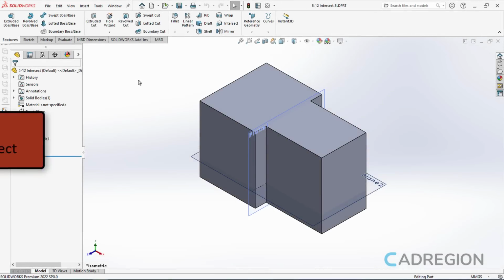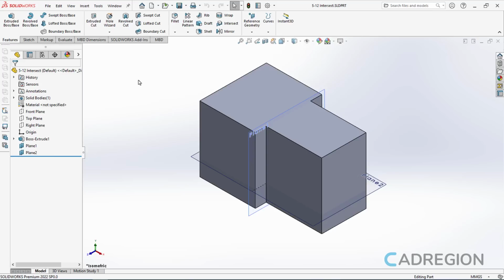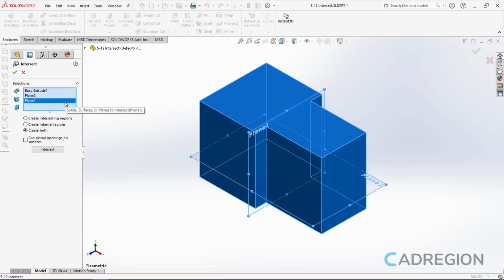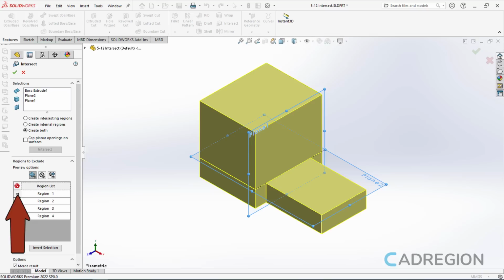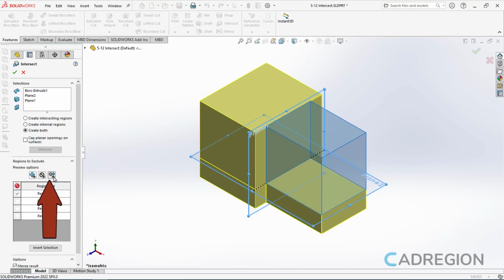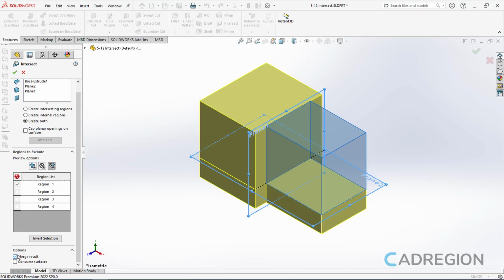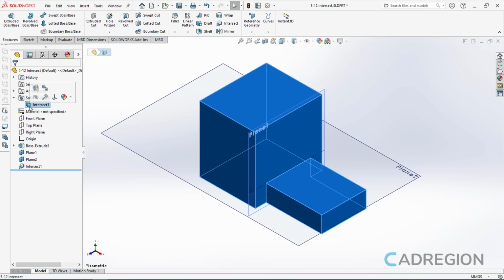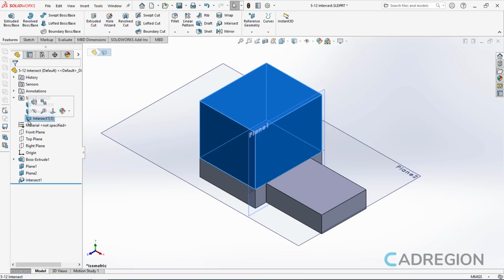5-12 Intersect - Solidworks Tutorials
The Intersect command in SolidWorks is a powerful tool used to modify existing geometry or create entirely new shapes by intersecting solids, surfaces, or planes. Here's a breakdown of its functionality:

What it can do:
Add details to a solid by merging it with an open surface that coincides with it.
Remove material from a solid by intersecting it with another solid or surface.
Create new, closed volumes by intersecting solids with each other or with planes.
Split a solid body into separate parts using planes.
Cap flat openings on surfaces to define enclosed volumes.